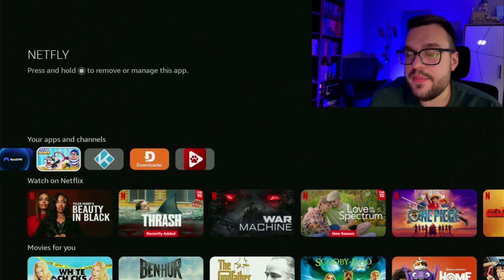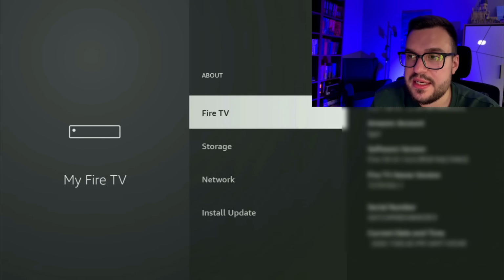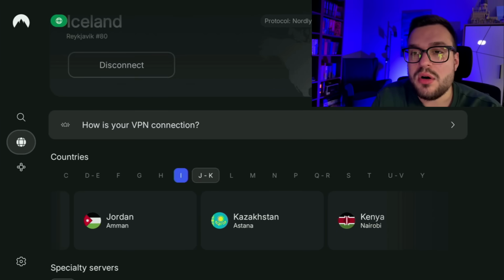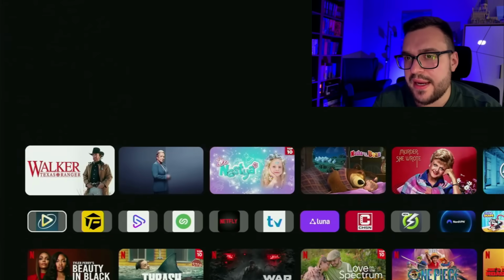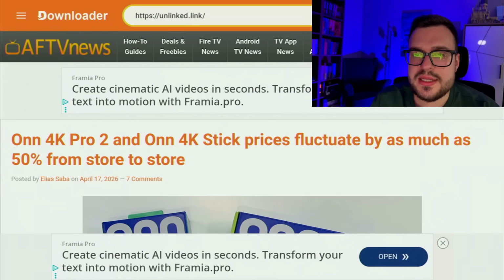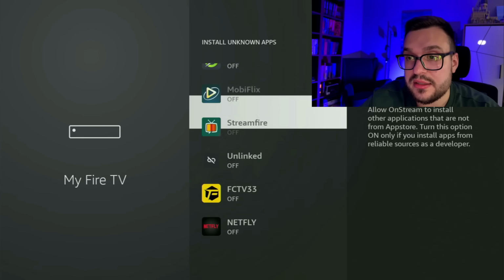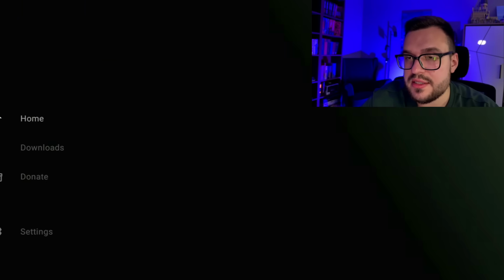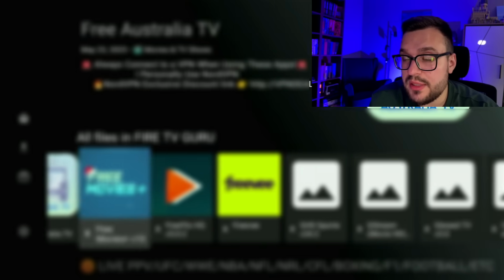NEW Unlinked CODE in 2026 (thank me later)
Looking to get some new Unlinked codes in 2026? Then this complete Unlinked codes tutorial should be the right one for you.